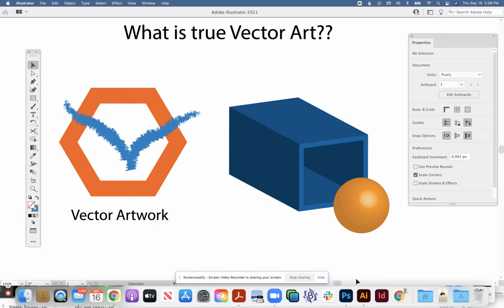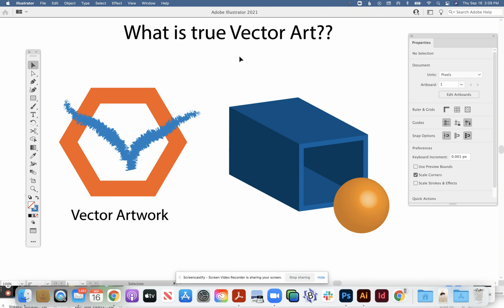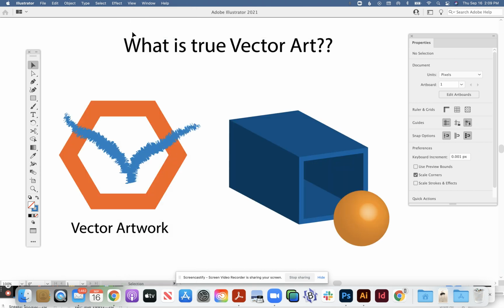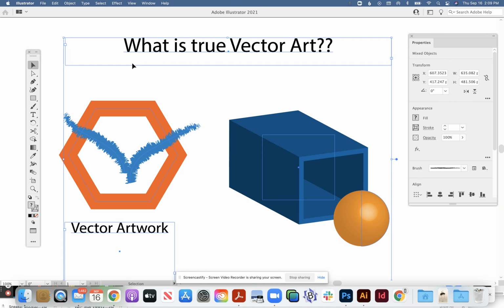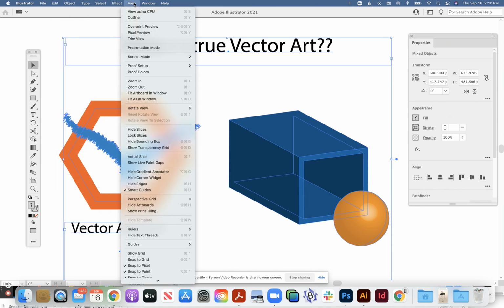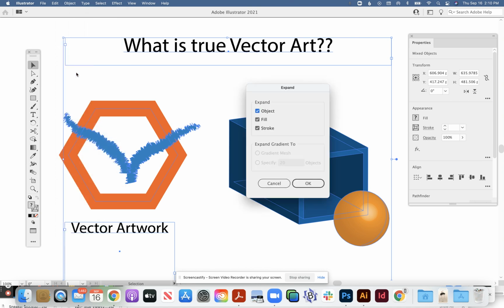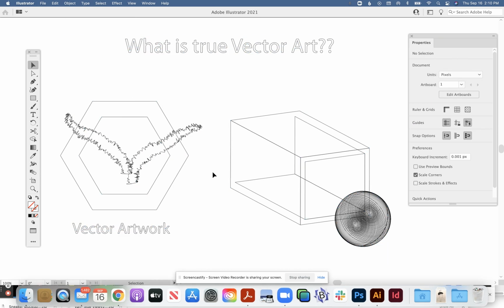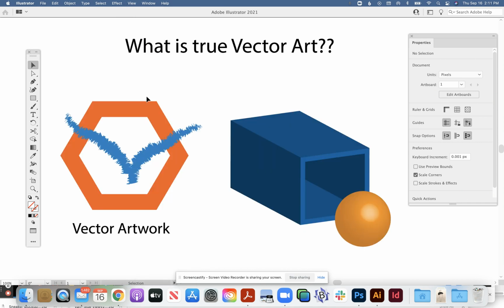Make sure it’s really Vector Artwork!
Short tutorial to learn how to check AND fix any element in your Illustrator file to create a true VECTOR file!